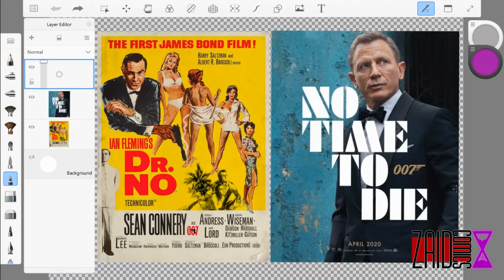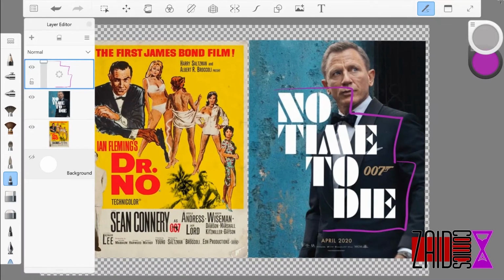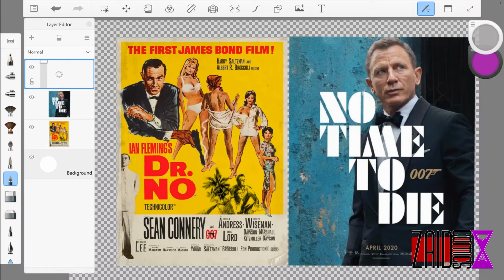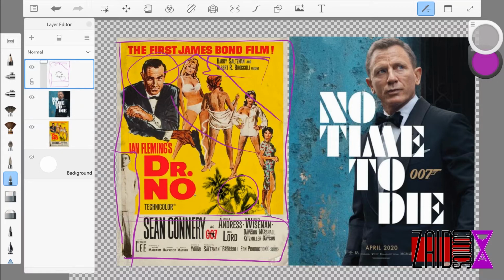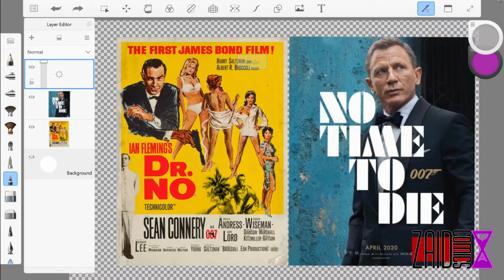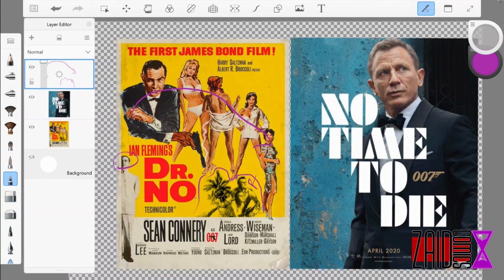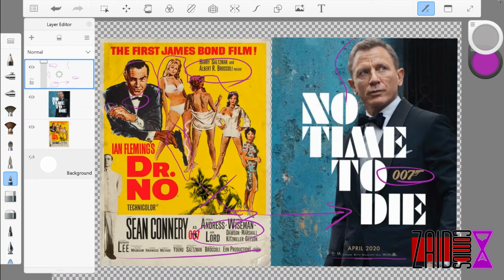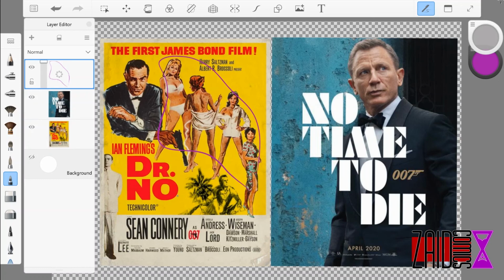No Time to Die Vs Dr. No : Artist Breaks Down Movie Posters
Get your copy of Magic Cop

Graphic Artist, Brandon breaks down the Movie posters for 2020 movie, "No Time To Die" & The 1962 Movie "Dr. No"

Metro-Goldwyn-Mayer
Eon Productions
United Artists Releasing
Universal Pictures